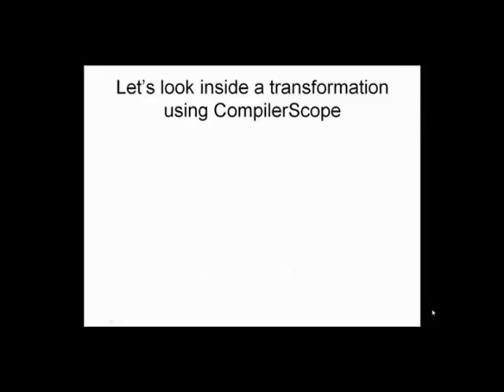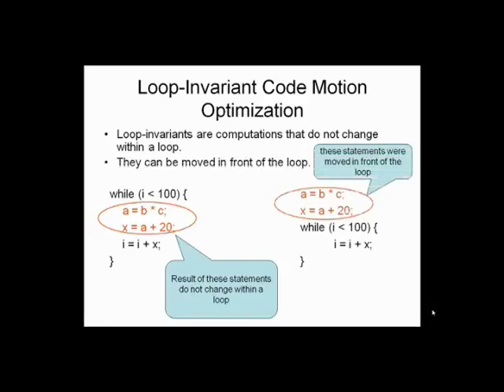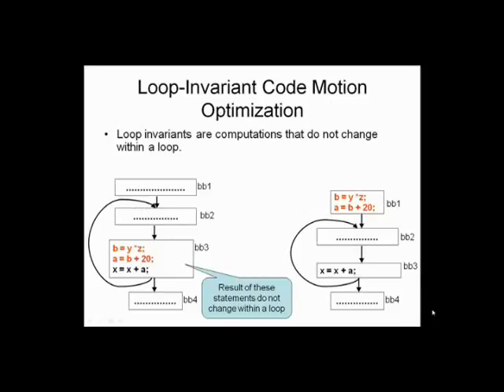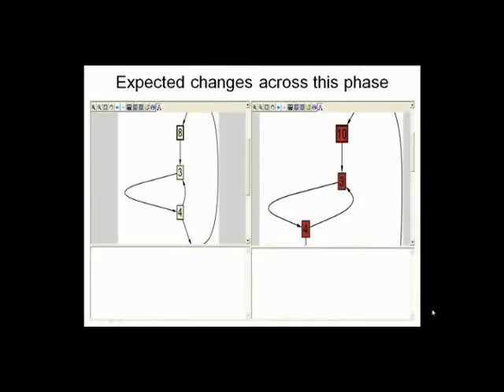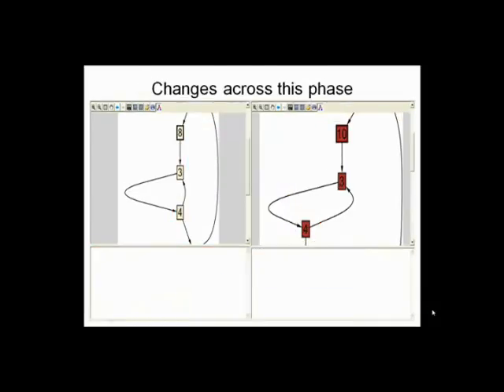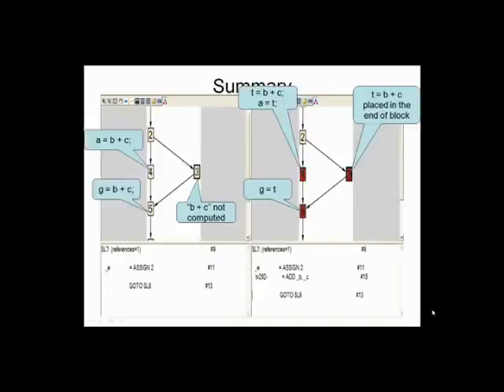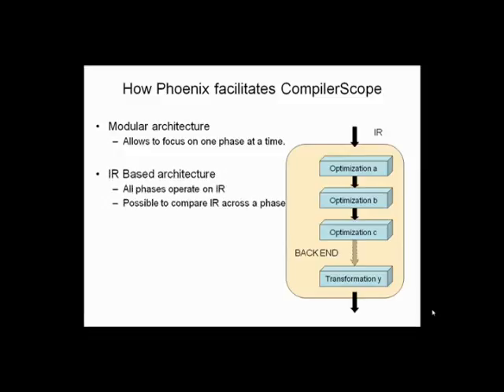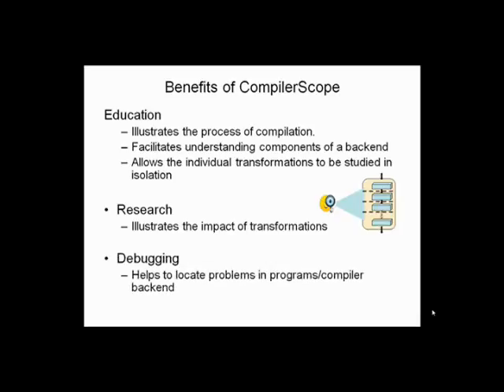CompilerScope Part2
Part2 of the video tutorial for CompilerScope.